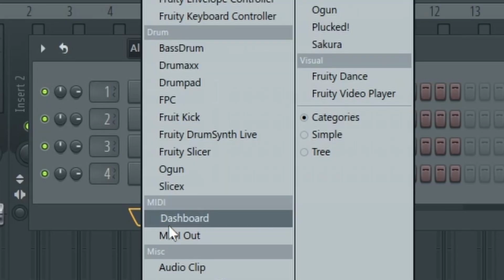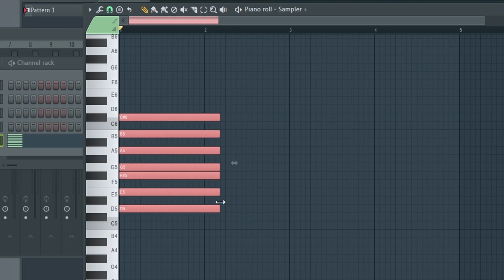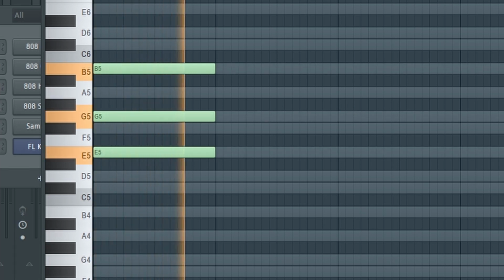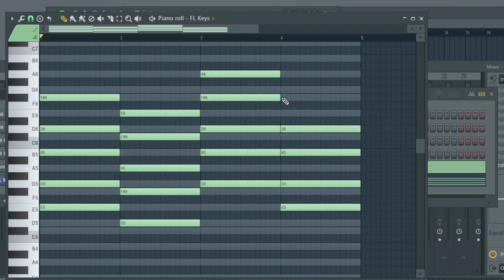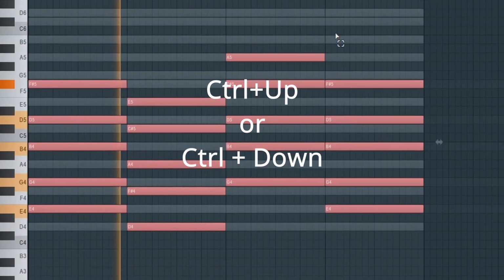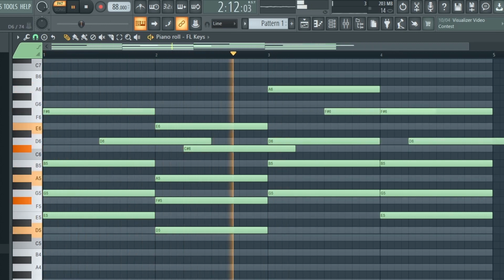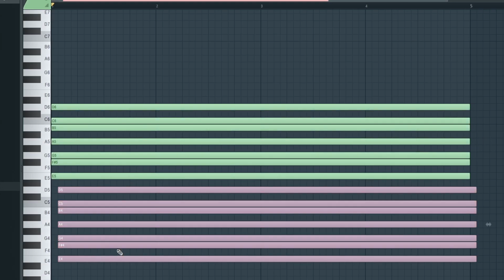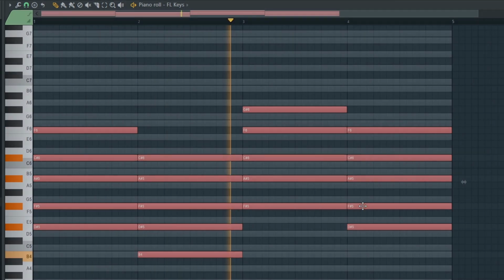How to Make LOFI Chords in the Easiest Way Possible! - LOFI TUTORIAL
Based stick man here again to give you yet another lofi tutorial! Today we go more into depth on making "jazzy" sounding chords that you've been looking for. And we do it in the EASIEST way possible.

While not super complex, it'll still help beginners to get going and not wrestle with trying to find chords that sound lofi or jazzy. I hope this helps you guys and I hope you have a good Christmas!

Please like and sub if you want to see more content like this!

Chapters
0:00 - Intro
0:48 - Major Chords
1:58 - Chord Building Technique
3:09 - Spice It Up
4:30- Minor chords
5:15 - Transpose
6:04 - Ending and Song I Made with this Technique